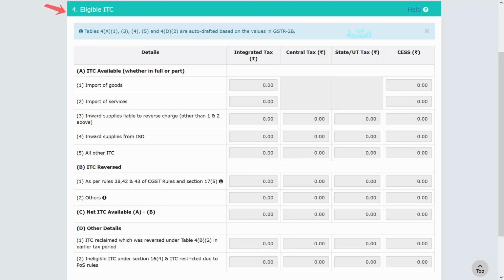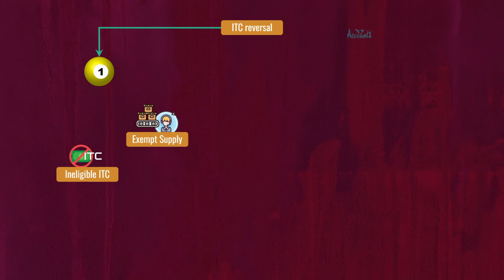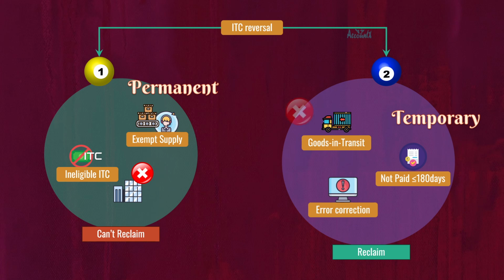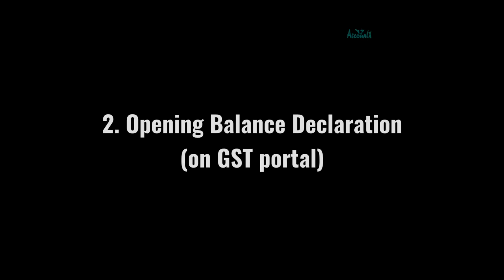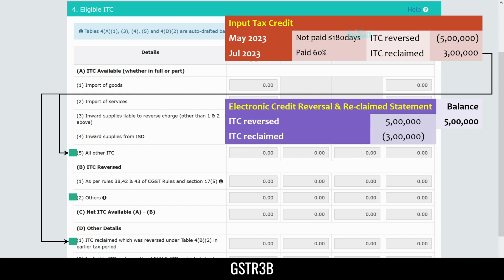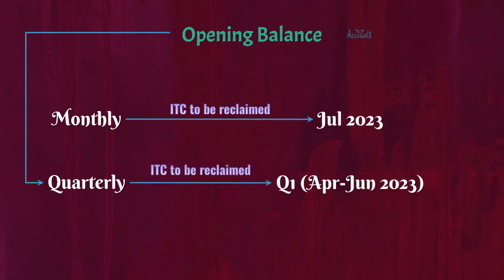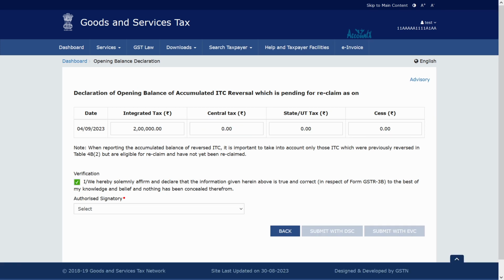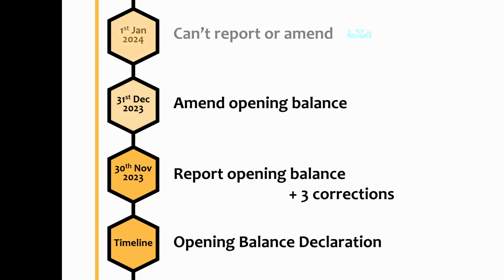Don’t forget to report ITC reversed but not reclaimed yet!! | Op Bal Declaration | What's New | GST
The video attempts to explain the new functionality introduced on the GST portal 'Electronic credit reversal & re-claimed statement'. Watch video to understand the importance of the functionality on input tax credit, opening balance declaration, how to submit it on the GST portal and more.

0:00 Intro
0:27 Availing ITC
1:42 ITC reversal & reclaim
4:56 New functionality
5:19 Transactions in the new statement
7:10 Opening balance declaration
8:39 Reporting op balance on the GST portal
9:47 Timeline
10:54 Reclaim in excess of reversal?
11:34 What if you don't report?